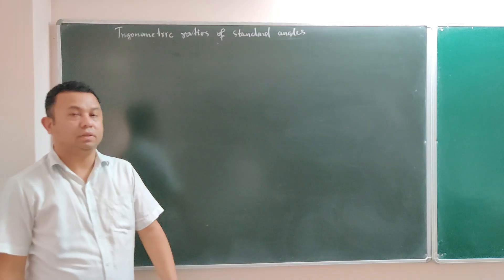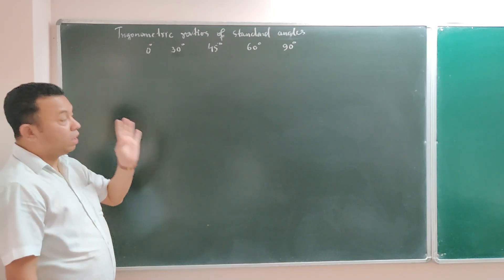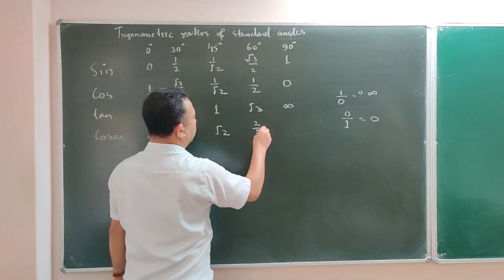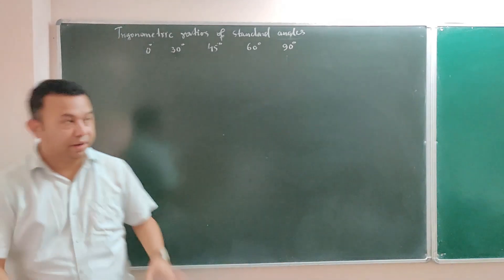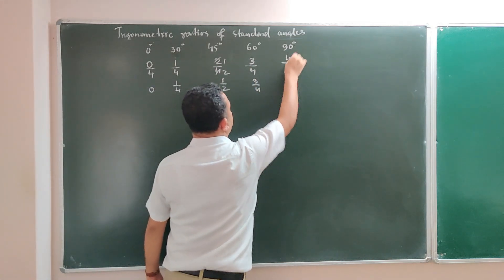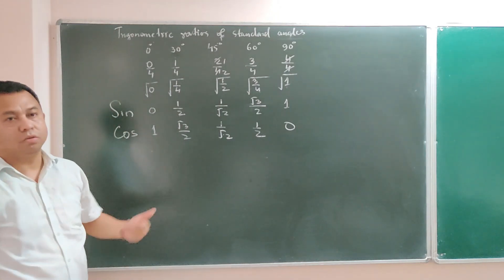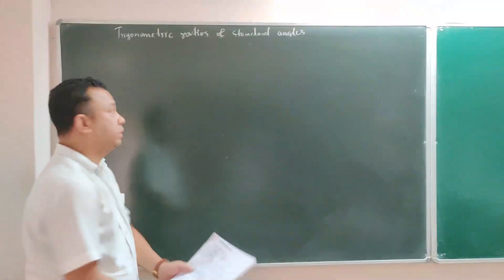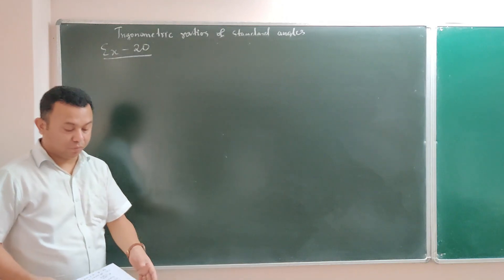CLASS IX TRIGONOMETRIC RATIO OF STANDARD ANGLES- PART 1